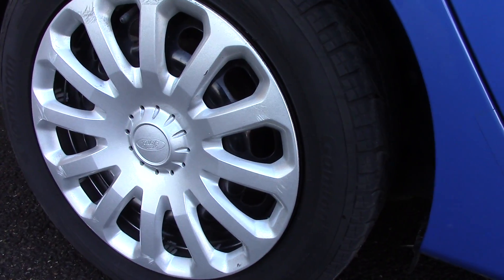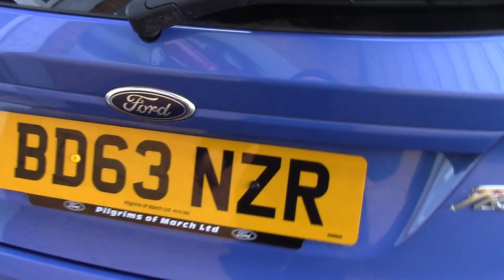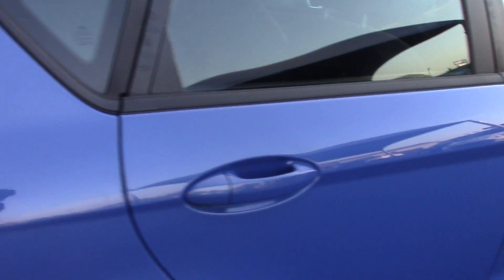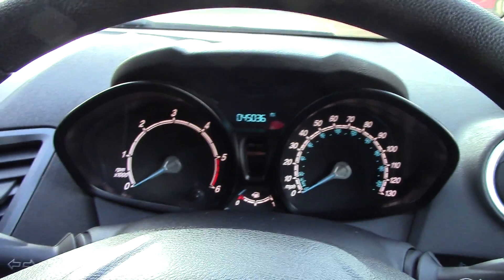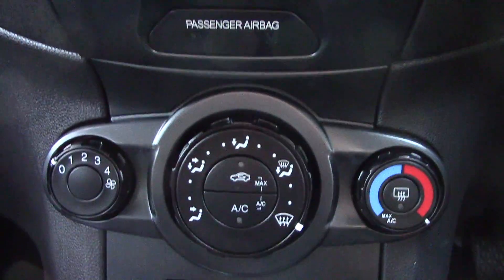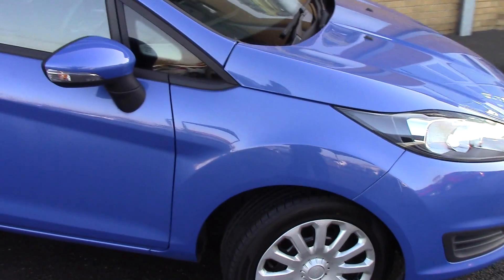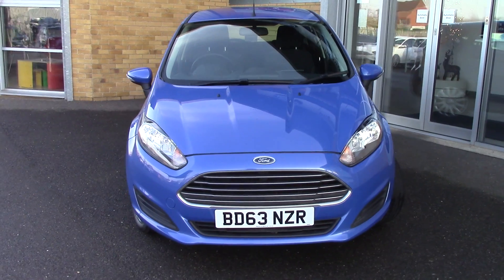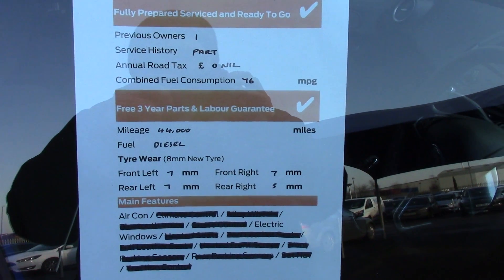Ford Fiesta Style BD63NZR